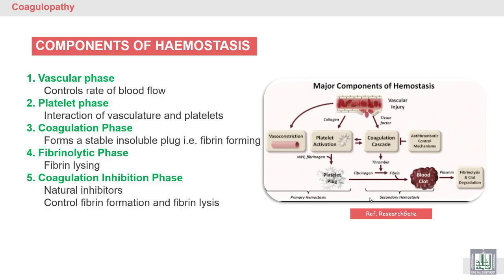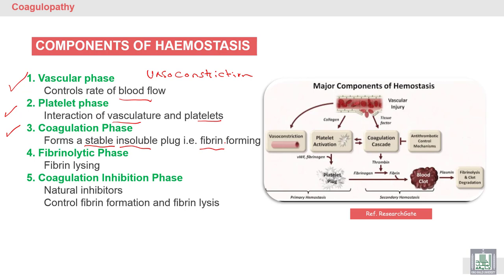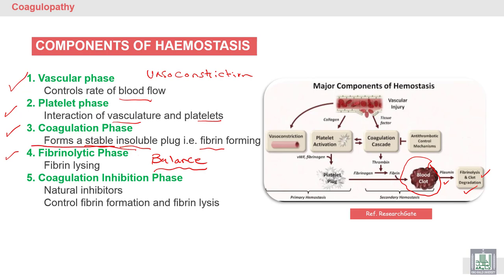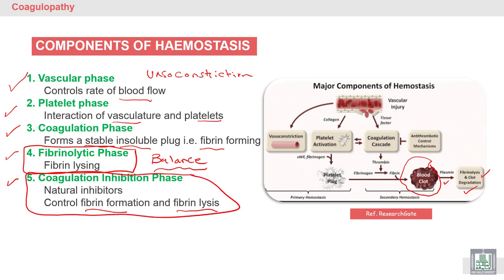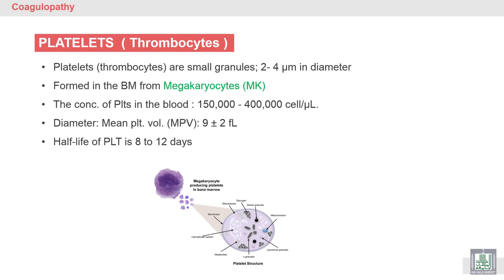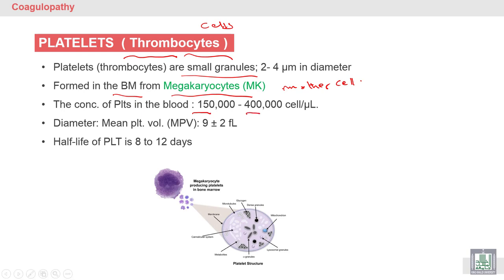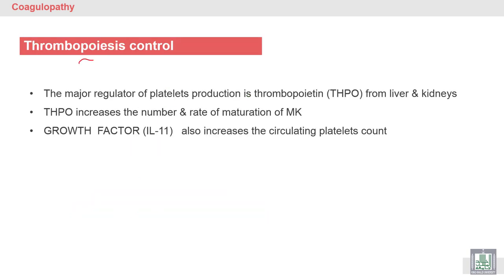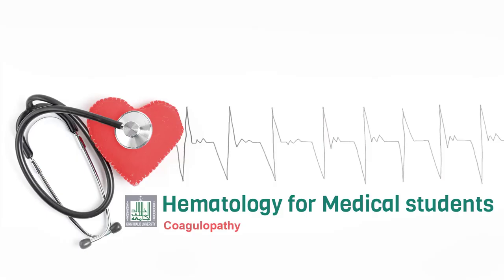Pathology Hematology | 37 | Components of hemostasis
الدرس 37 : Components of hemostasis
1- Vascular phase
2- Platelets phase
3- Coagulation phase
4- Fibrinolytic phase
5- Coagulation inhibitors